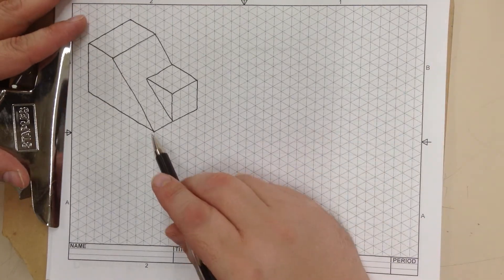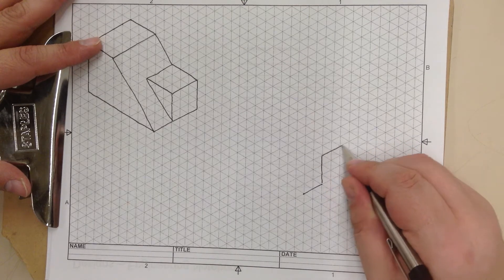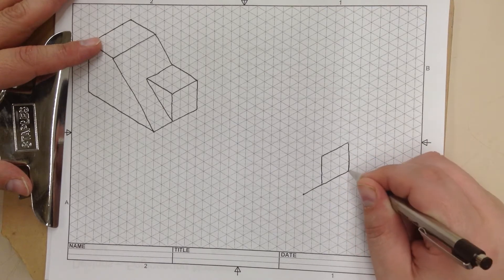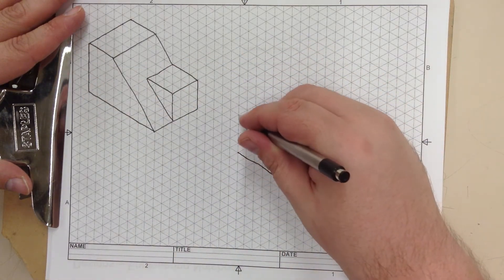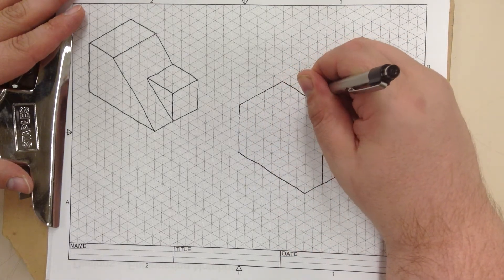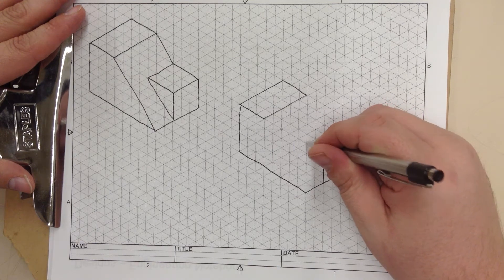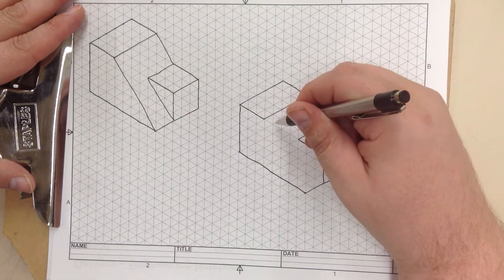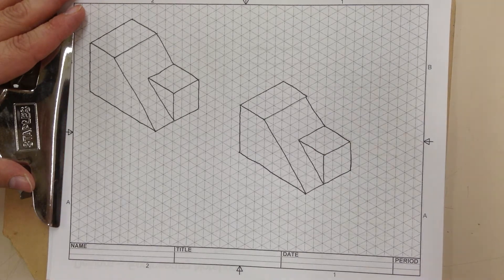IED Iso practice 10